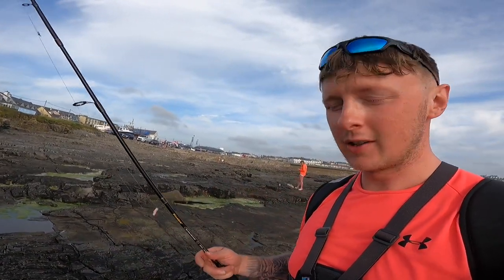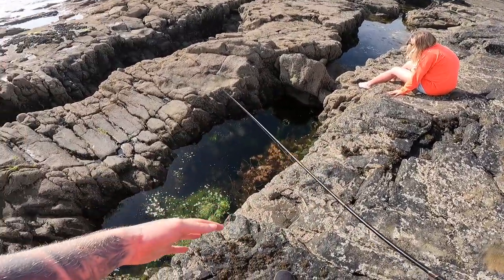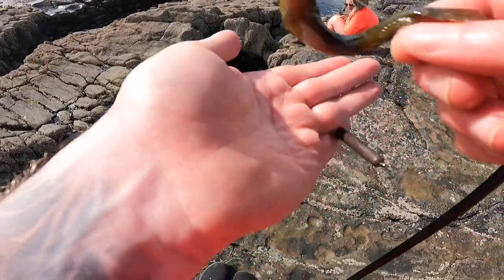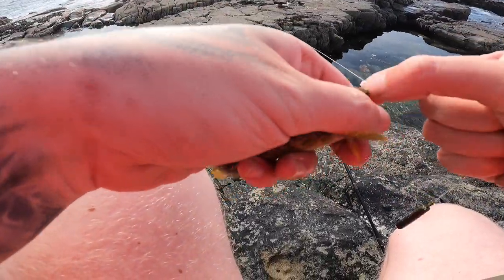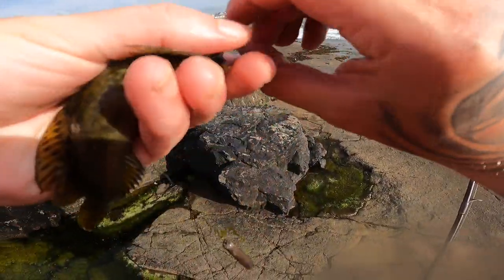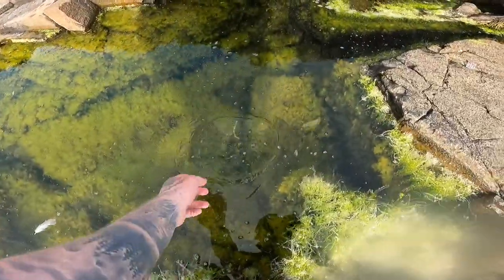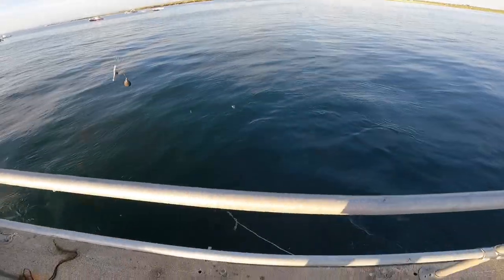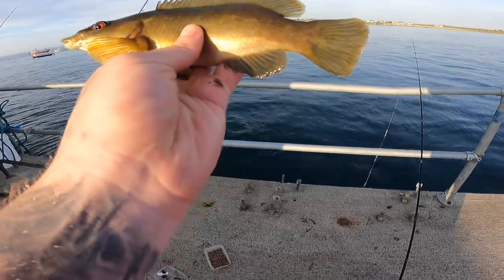Lrf fishing Rockpools and Pier fishing for Wrasse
Hi guys
Really fun video down doing lrf fishing along the sea, looking in rockpools for some mini species and searching for wrasse off the pier!
Senan

Facebook Senan Stanley
Tiktok Senan Stanley Fishing
Instagram Senan Stanley